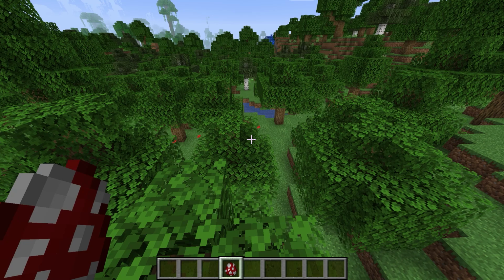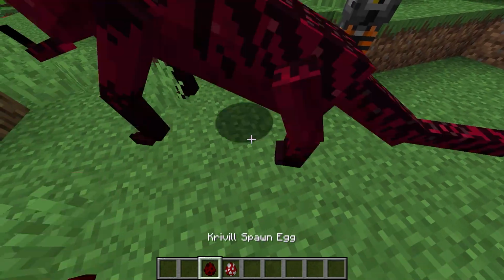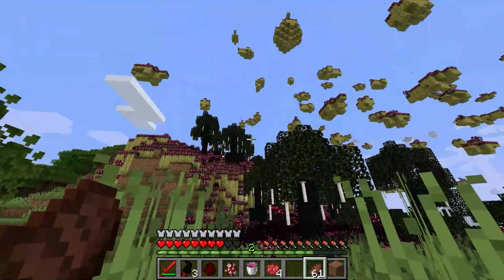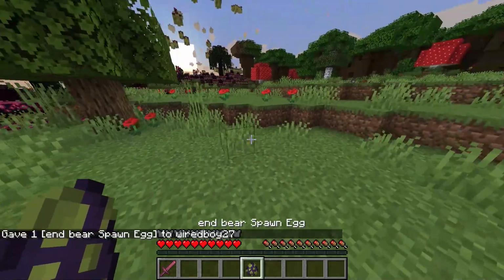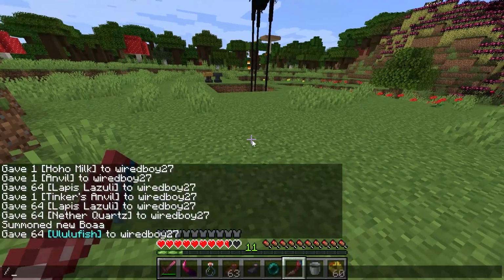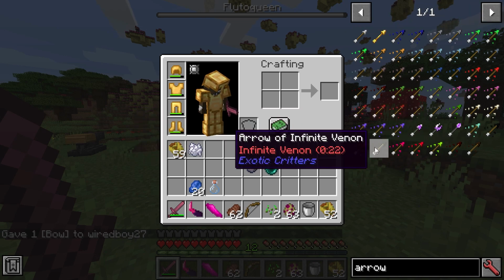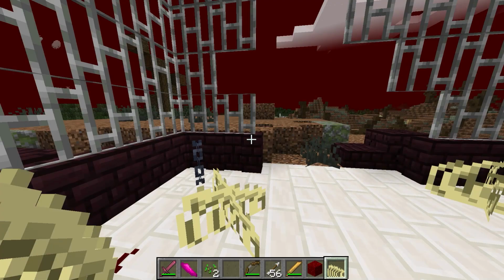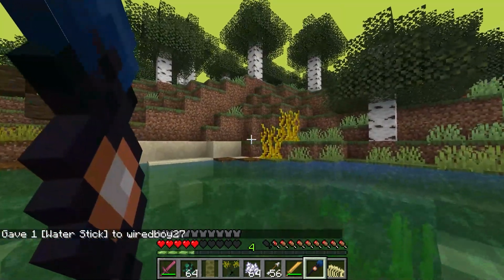Exotic Critters Part 1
Forge 1.16.5